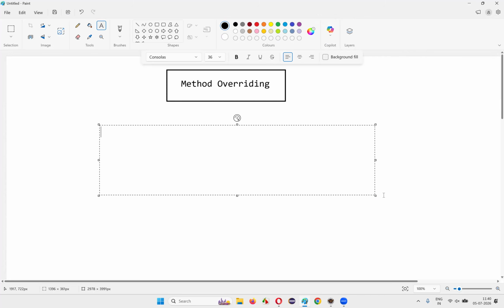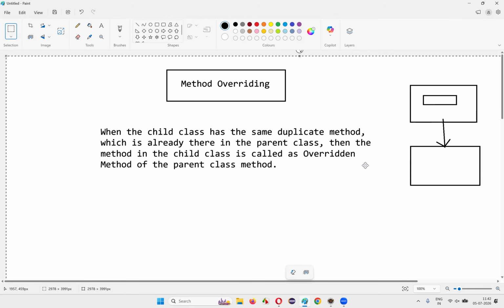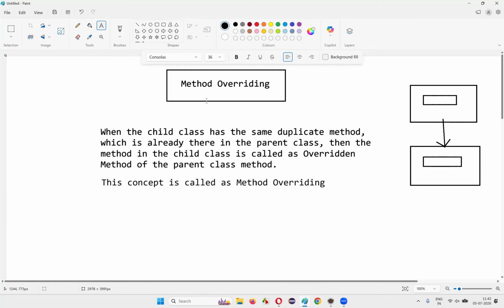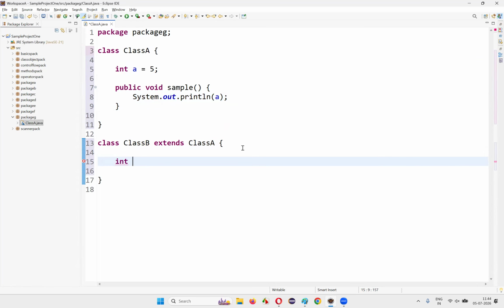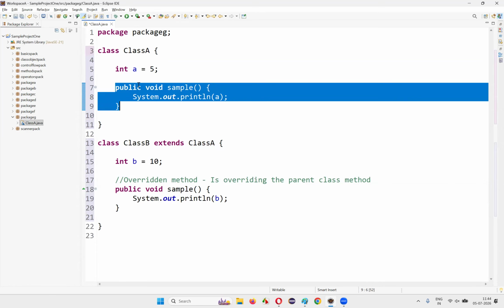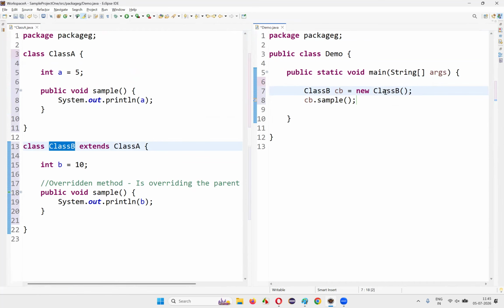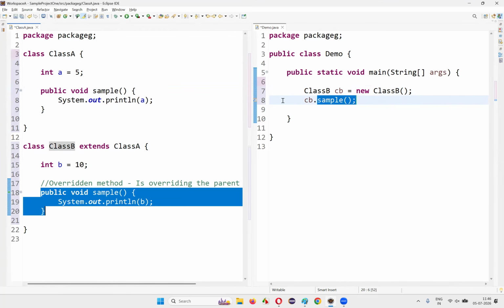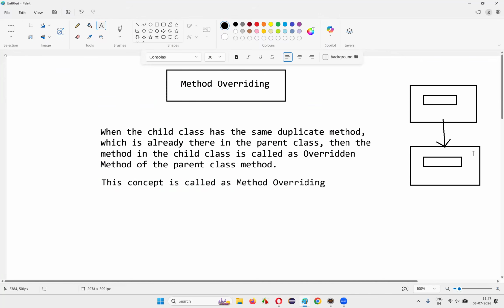264. Method Overriding in Java (Selenium Java 2026)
In this video, you'll learn Method Overriding in Java, one of the most important concepts of Object-Oriented Programming (OOPs) and a key topic for Selenium Automation Testing interviews.

Method Overriding occurs when a child class provides its own implementation of a method that is already defined in the parent class. When the overridden method is called through a child class object, the child class version executes instead of the parent class version.